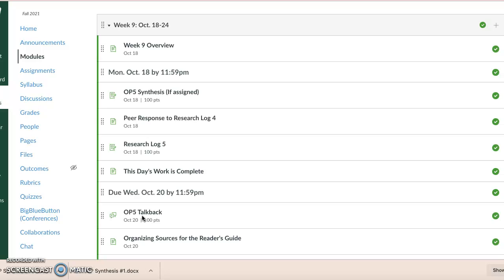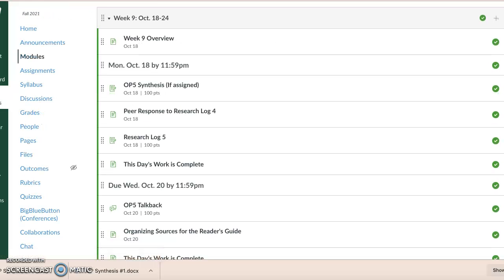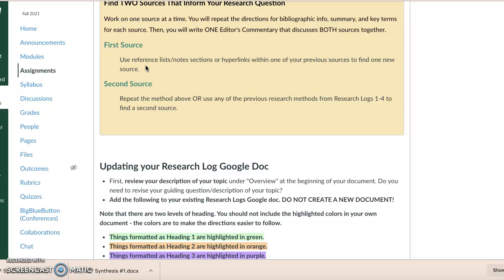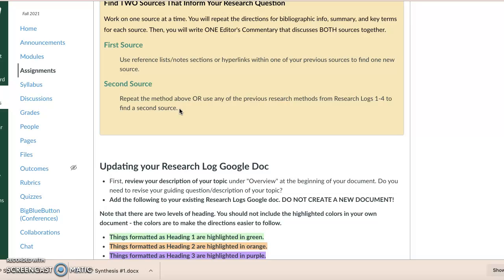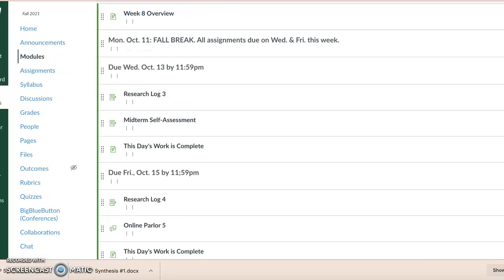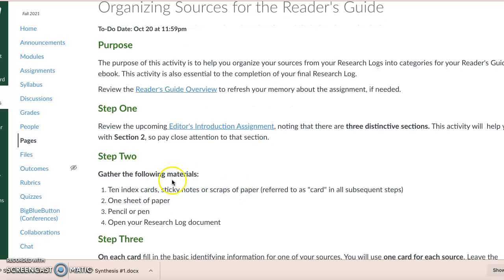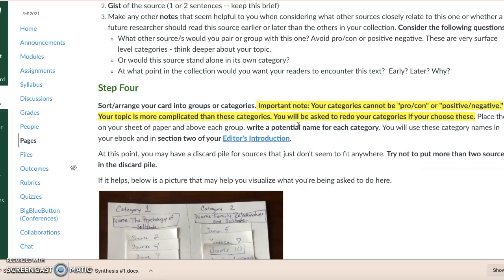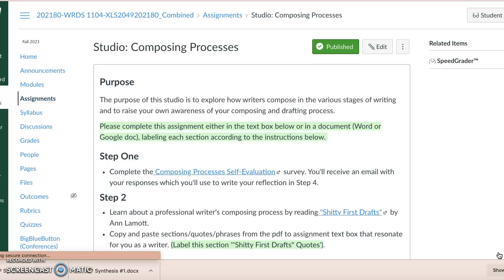Week 9 Overview